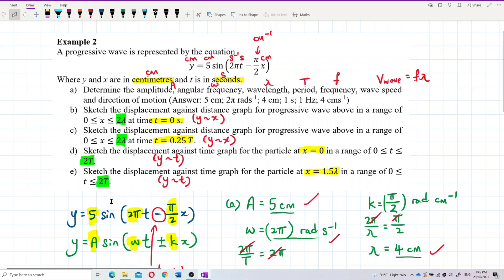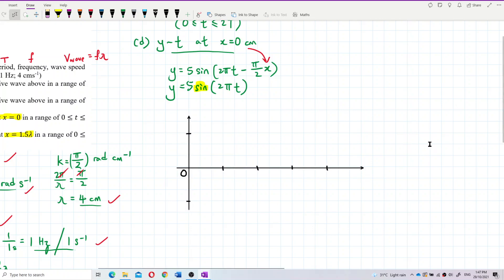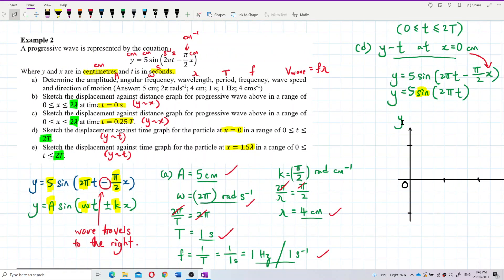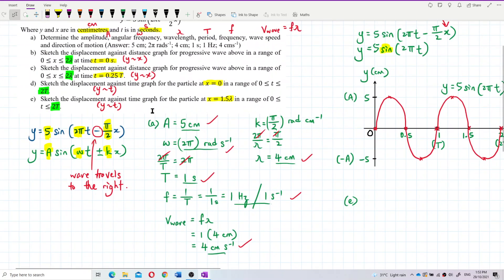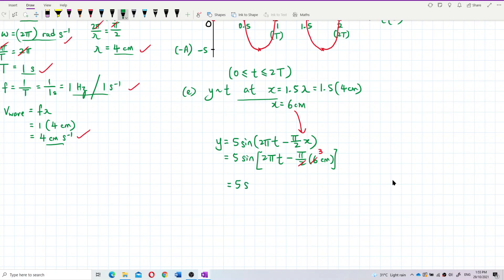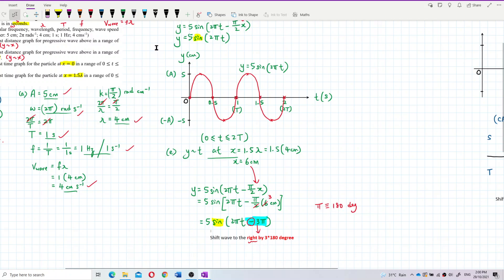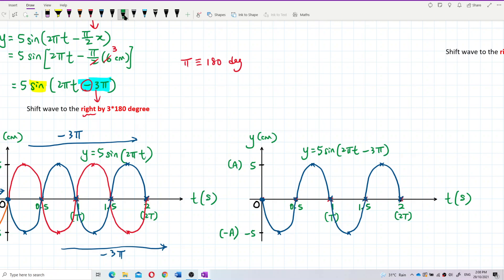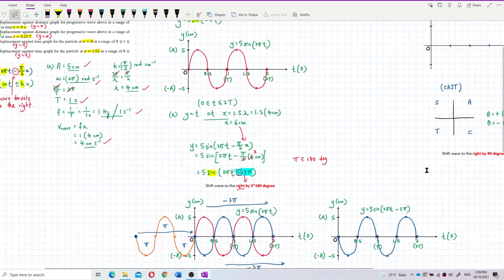Matriculation Physics: Properties of Waves (Q5 - Part B)